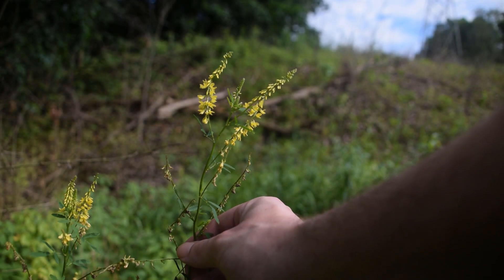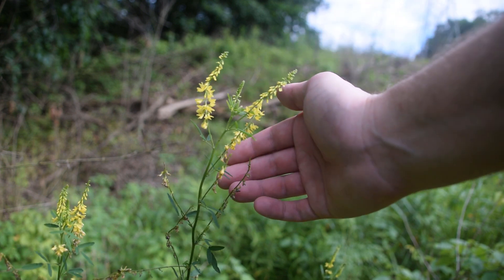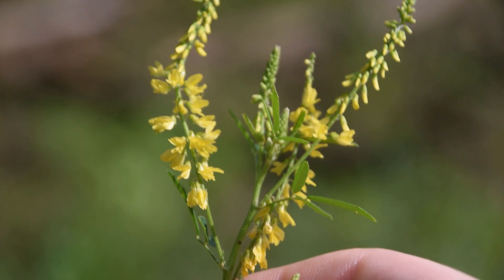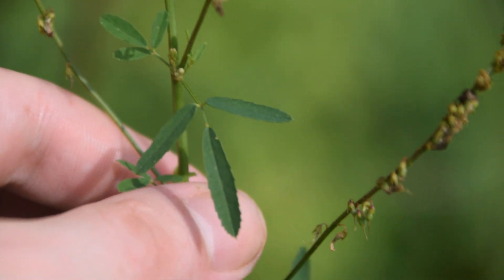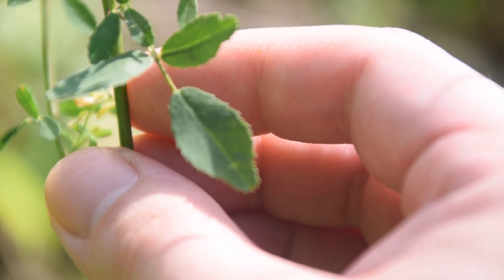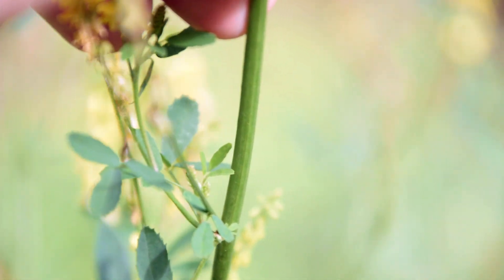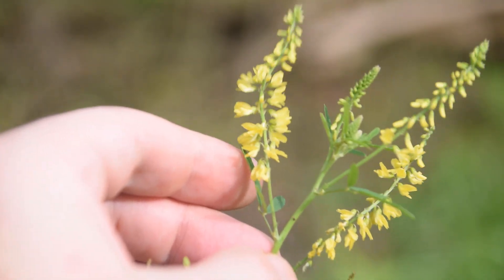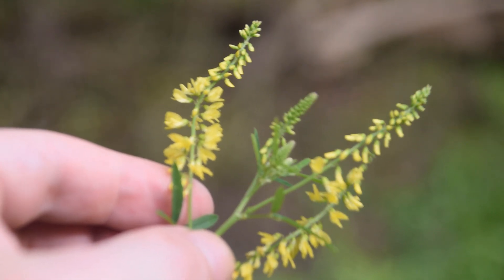Yellow Sweet Clover Identification - Wild Edible and Medicinal Plants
Hey guys in this video we discuss how to identify Yellow Sweet Clover or Melilotus officianalis. Yellow Sweet Clover is a plant commonly found alongside roadsides, trails, and driveways. While it's not a true clover species, it gets that part of its name from the arrangement of the 3 leaflets. On the margins of the leaves you will notice very small serrations and the leaflets are usually a long elongated shape or sometimes linear. The leaves and branches of this plant grow in an alternating pattern along the stem and the stem is tough and firm but not woody. The yellow flowers bloom anywhere from April through October depending upon where you live but it usually has a month or two of flowering in any location. The flowers are yellow with five petals but the upper petal is larger than the four underneath it. The flowers come out in elongated spikes and there can be dozens of spikes per plant and dozens of flowers per spike. Yellow Sweet Clover has a nice fragrance when bruised and it has use as food and medicine. The leaves can be made into a tea for enjoyment or medicine and the fragrance is associated with coumarins, which is also an anti coagulant.

I thank all of you guys for watching this video, I hope you enjoyed it and I hope you learned something.

Foraging Essentials & Gear:
Knife